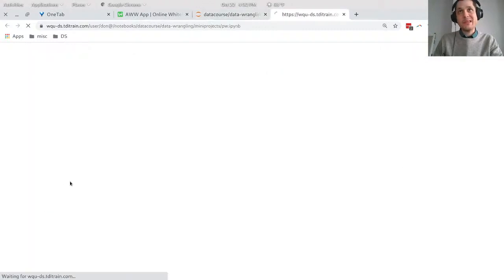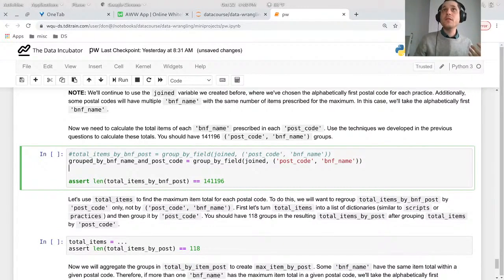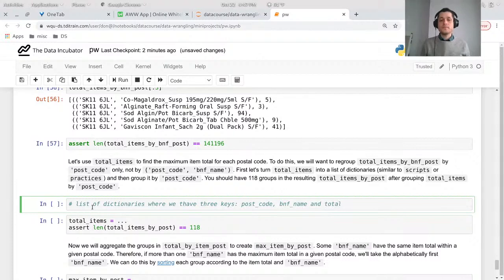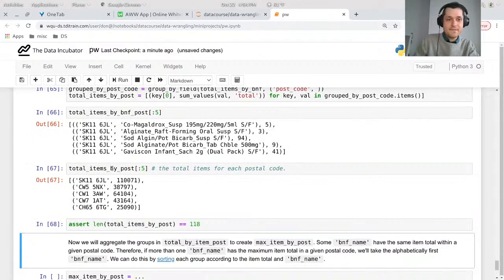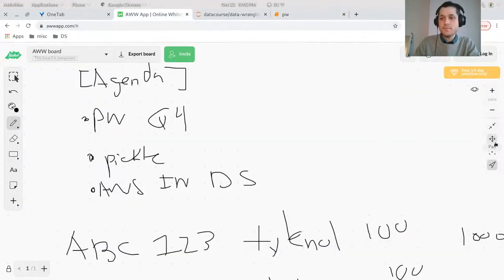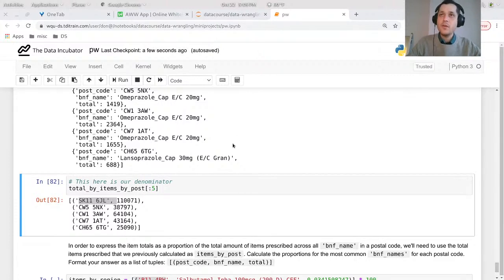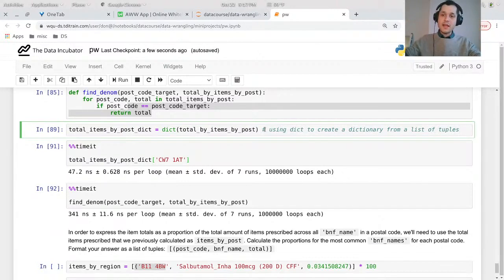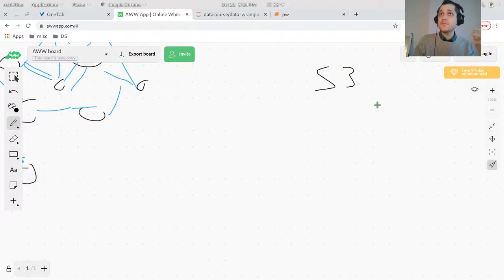16_ October 22, 2020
16_ October 22, 2020